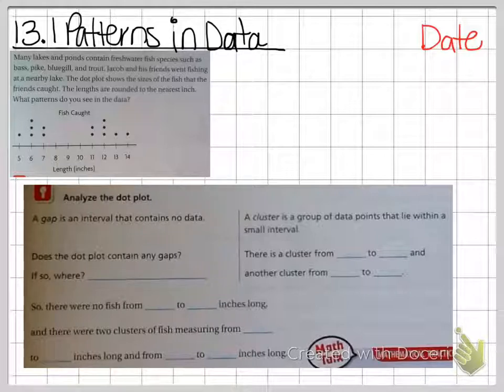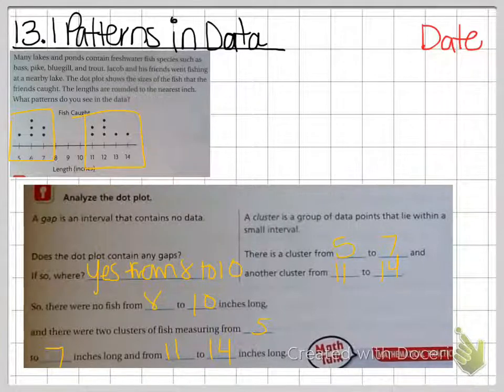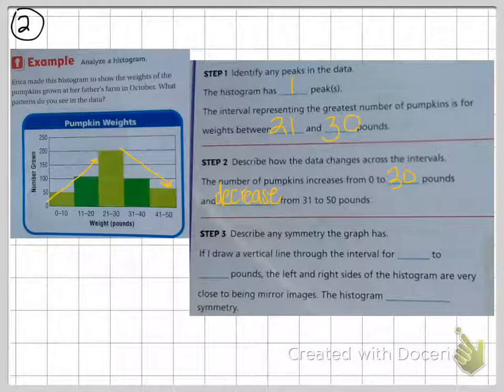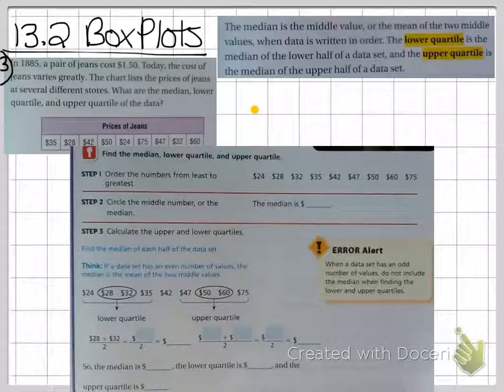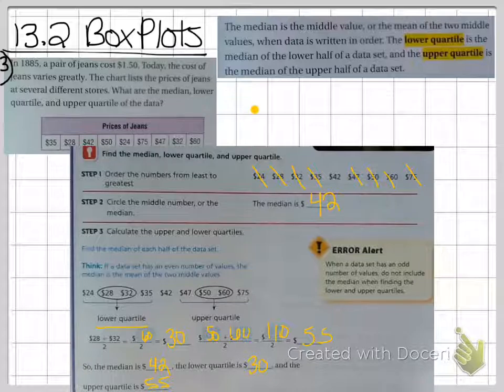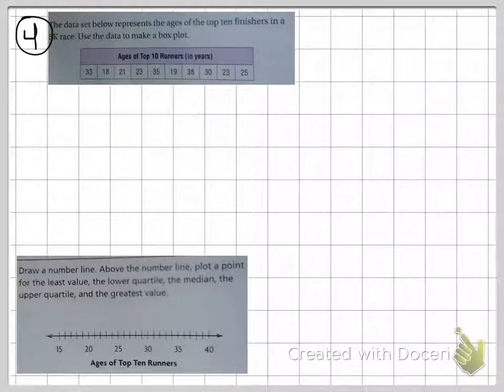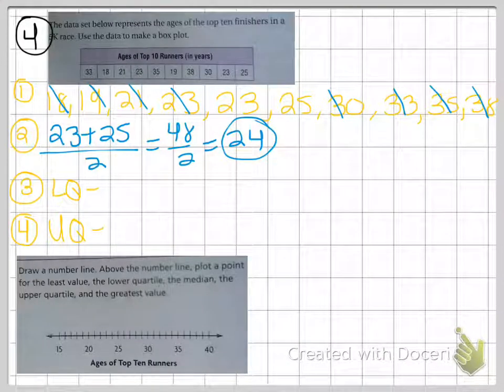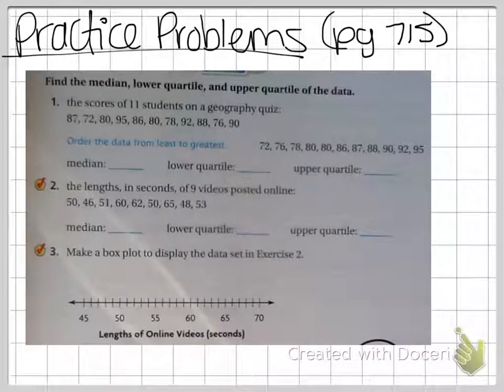6th Grade Lessons 13.1 & 13.2